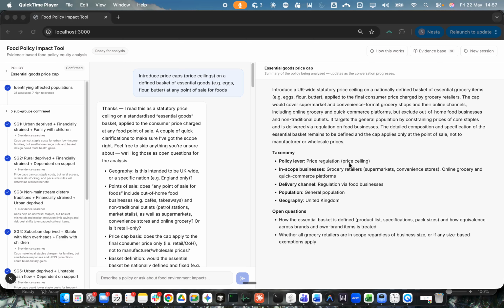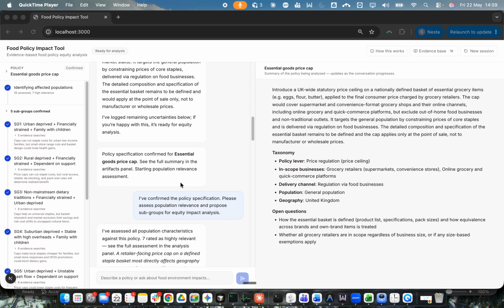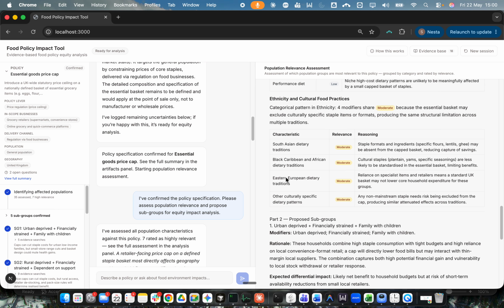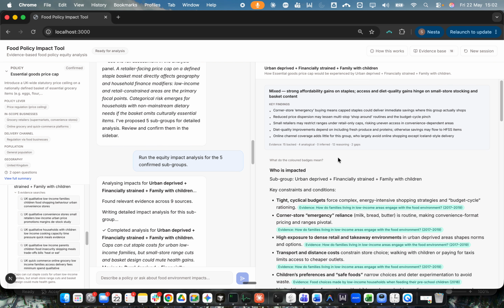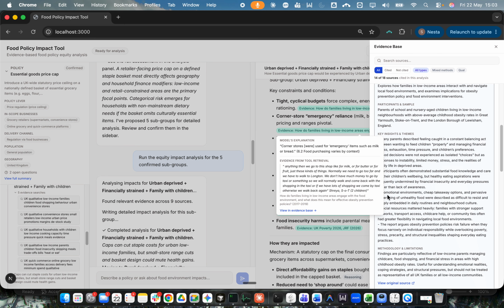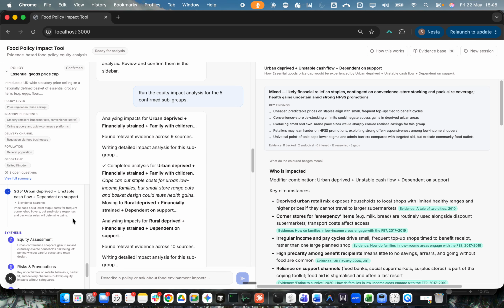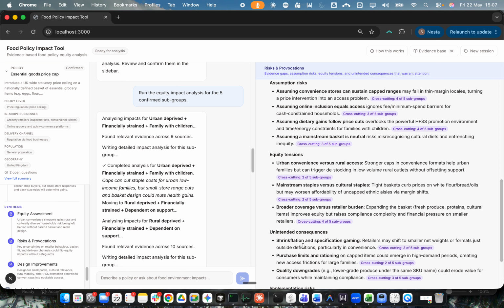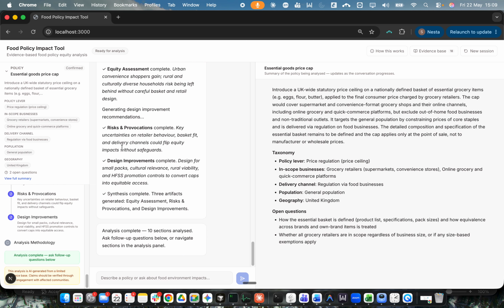Food Policy Equity Impact Tool V1